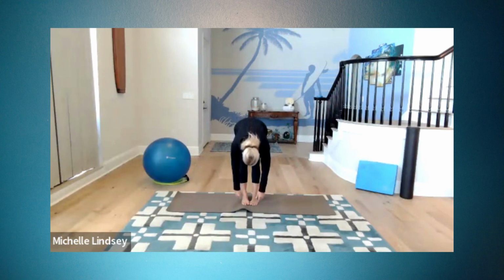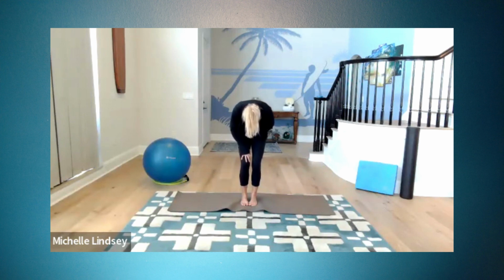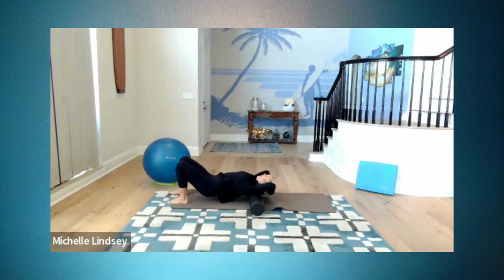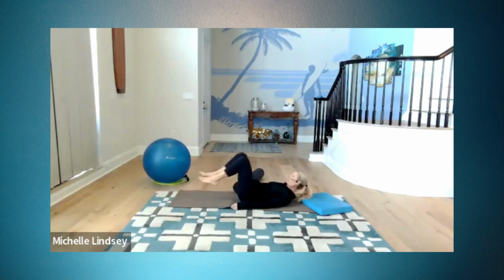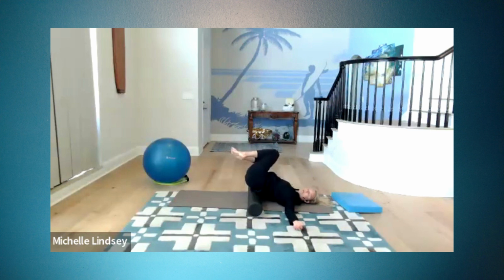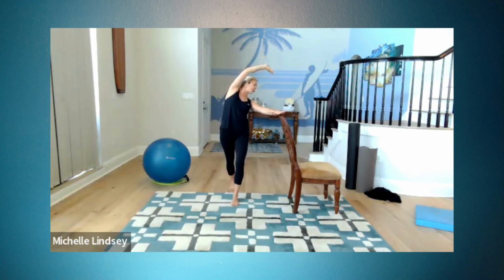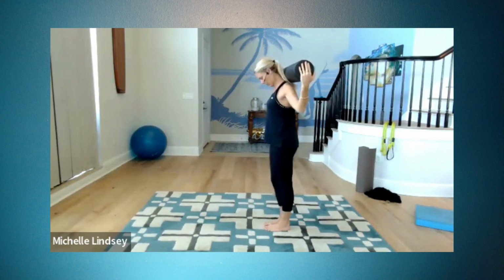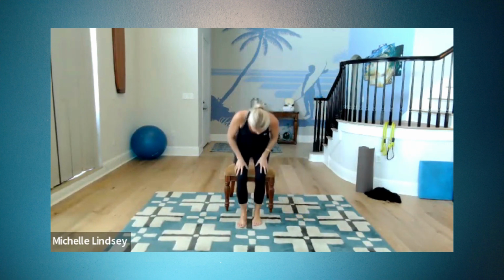enjoy this 61 min full body stretch class, beginner friendly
@AFitExpert this 61 min full body stretch session will help increase your circulation which will help bring better overall function to the hips, shoulders, neck, back, knees, ankles and feet.  Soothe arthritis symptoms with gentle movements.  Beginner friendly.